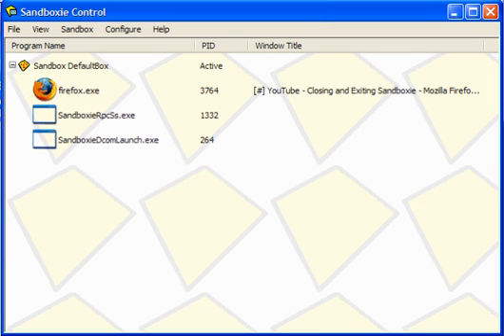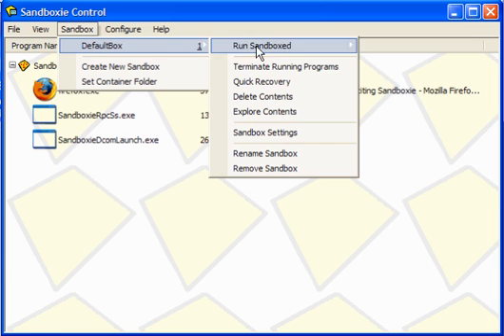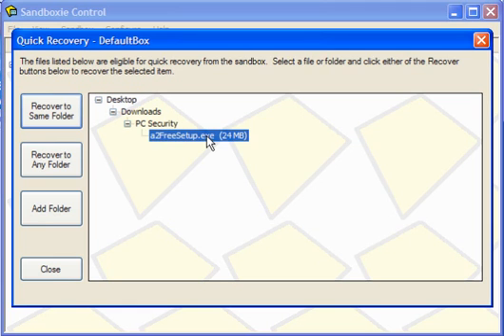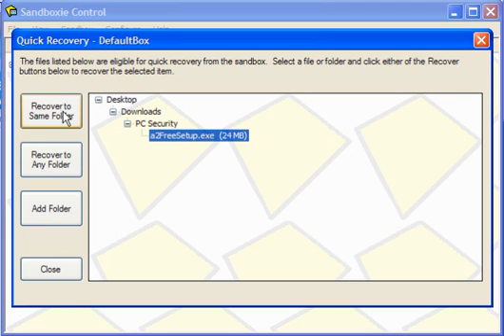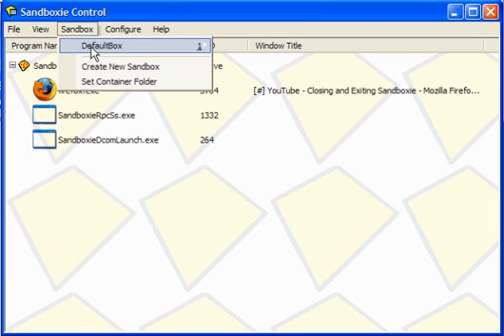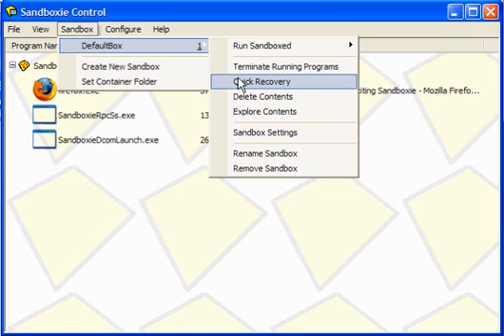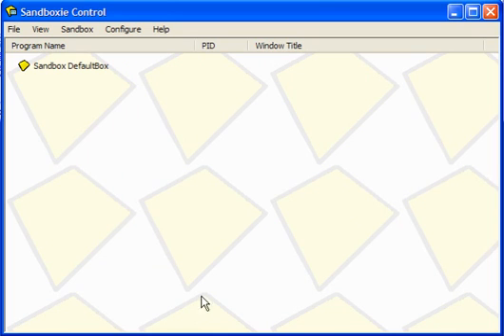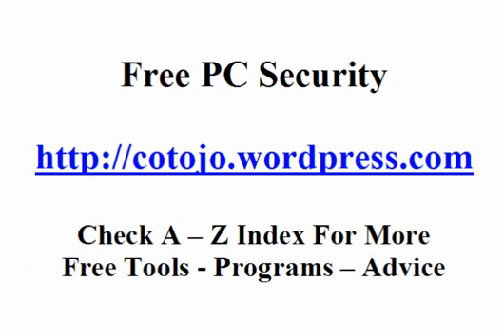Closing Sandboxie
File recovery and history deletion when exiting Sandboxie